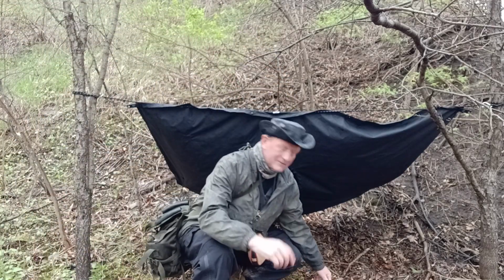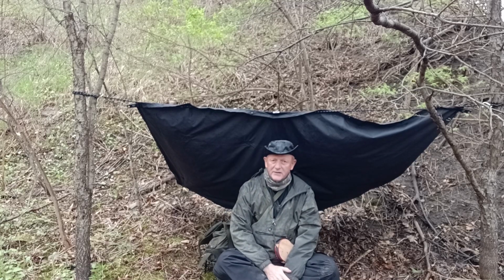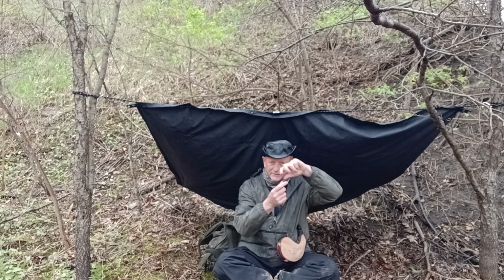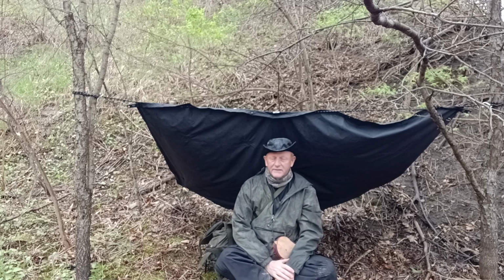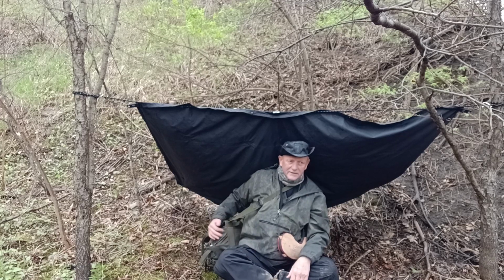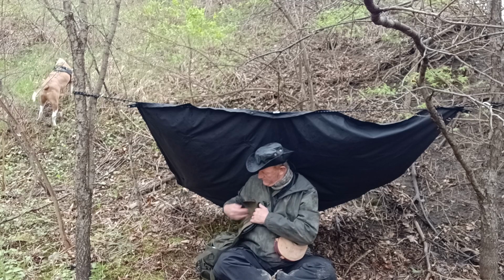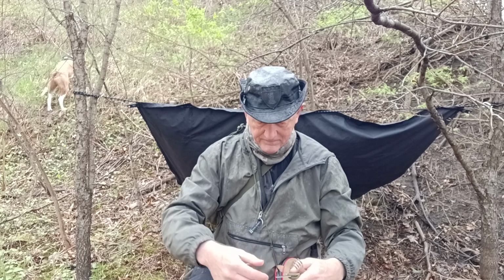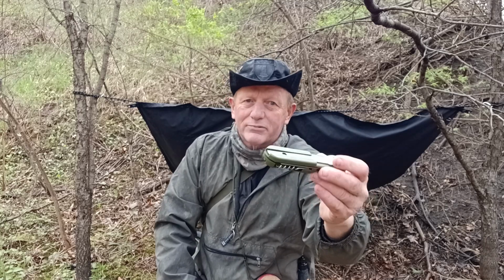CTOA Urban Trail - Quick, Fast, in a Hurry Shelter with Jimmy B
CTOA President Jim Bremner showcases a guerilla shelter that can be crafted in under 3 minutes